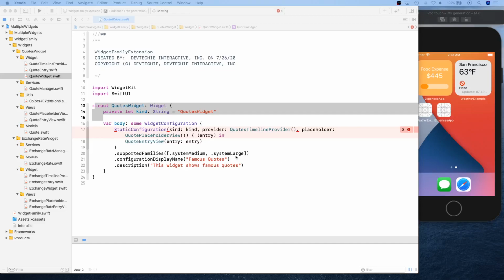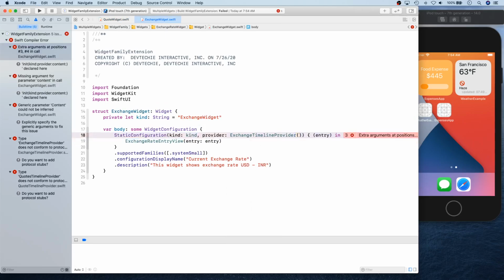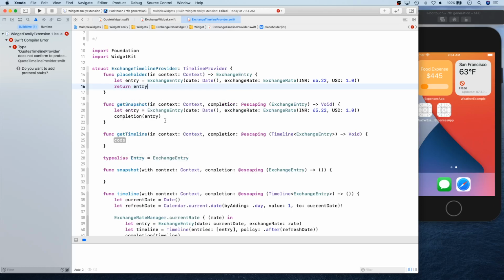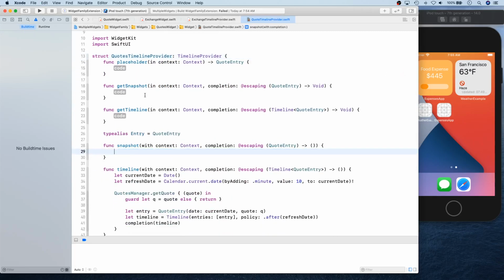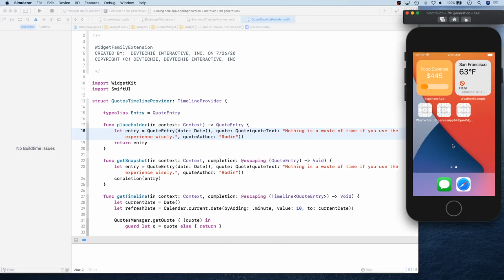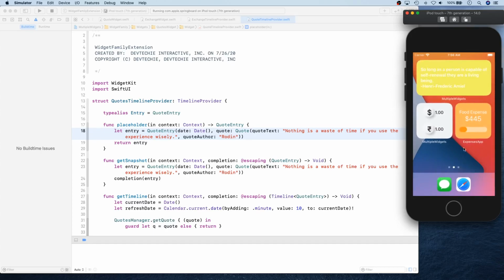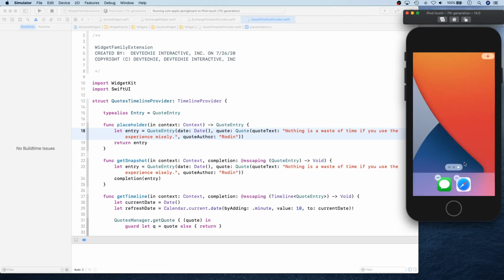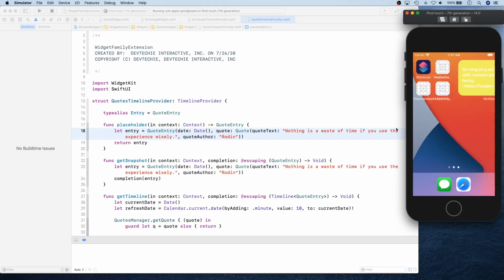iOS 14 Widget Family Update: Xcode 12 fixes